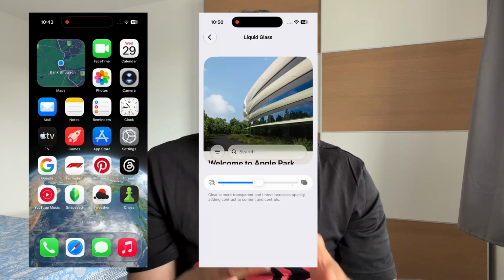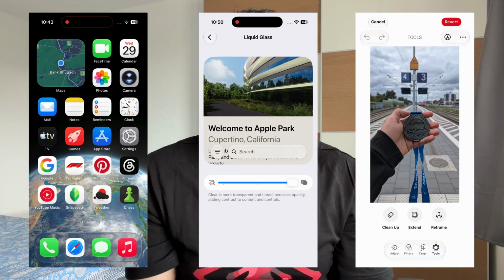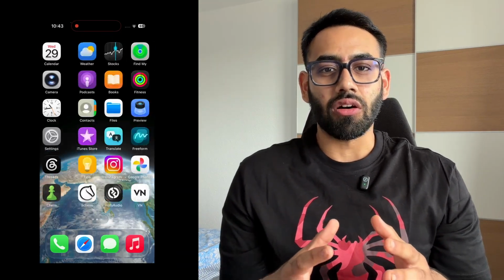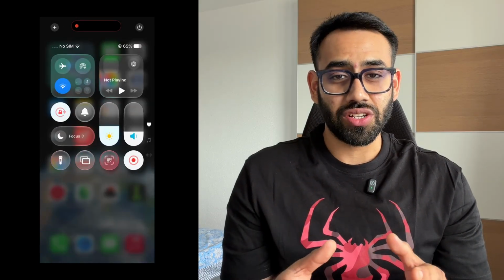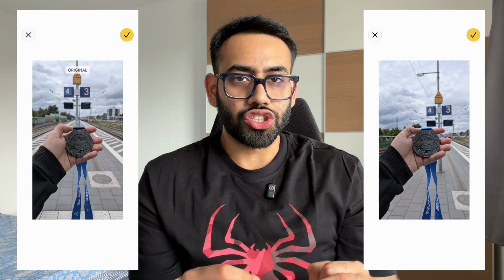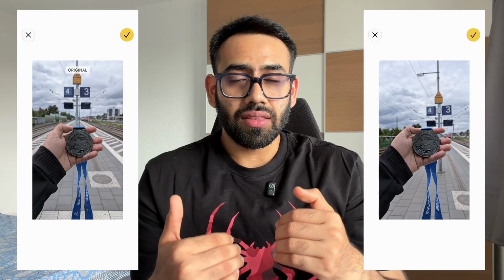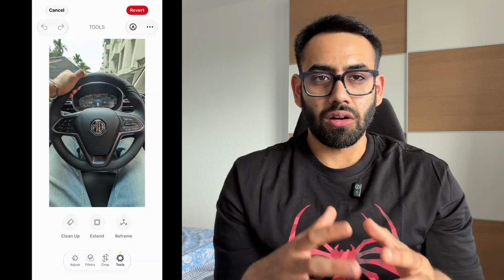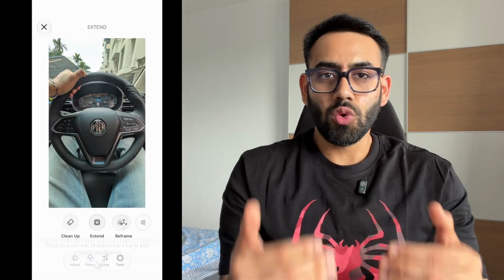iOS 27 BETA (Part 1)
In this video, I demo the latest new features in iOS27 Beta - icons redesign, liquid glass controls and  extend & reframe photo editing tools